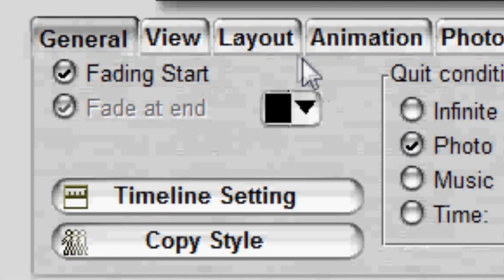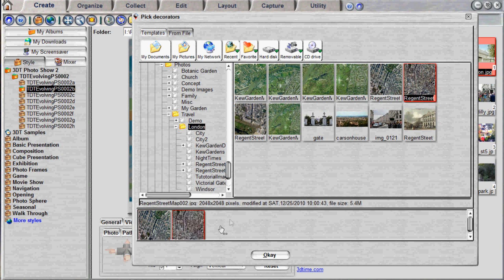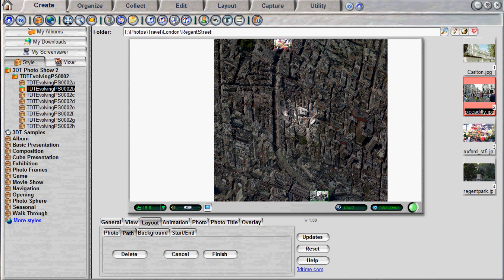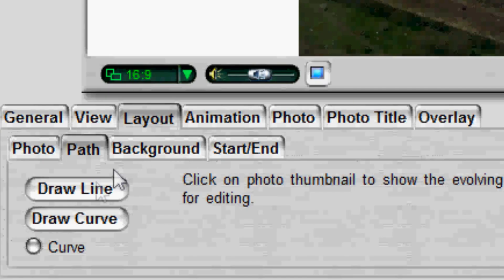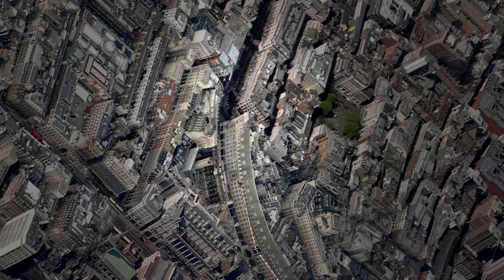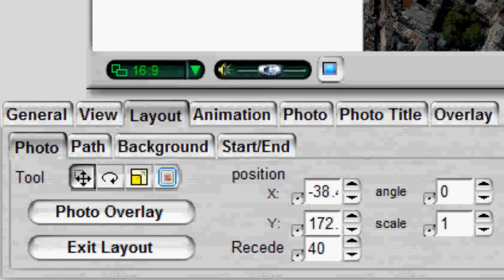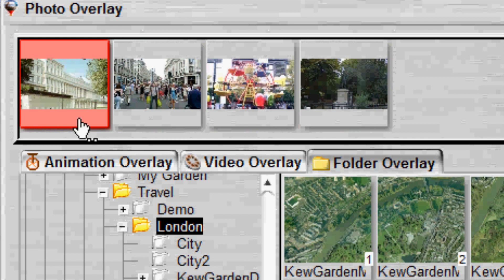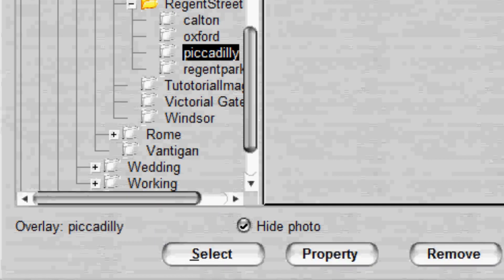3D-Album Travel Animation Template Tutorial (1)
Tutorial to use 3DTime Travel Animation Template. Topic covered: how to change background map; how to draw paths on map; and how to add a set of panning photos on a location.